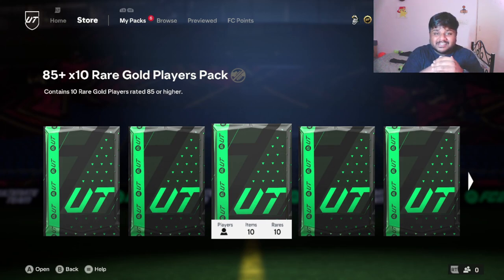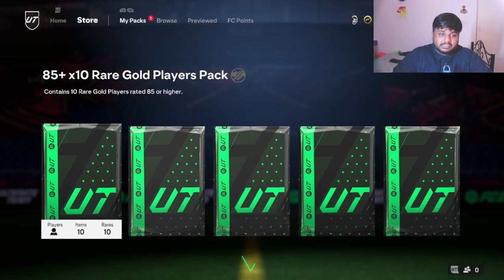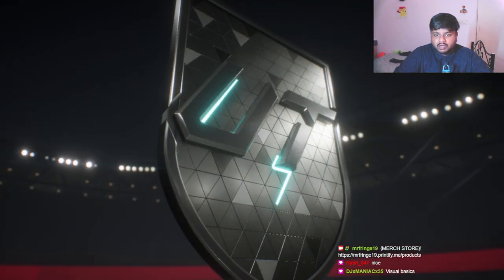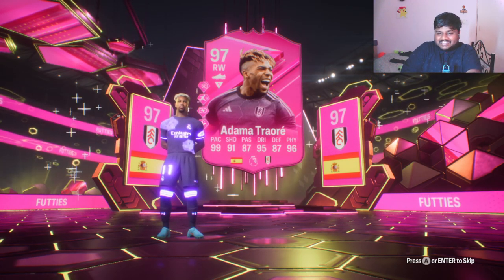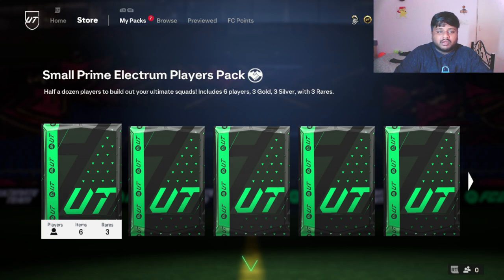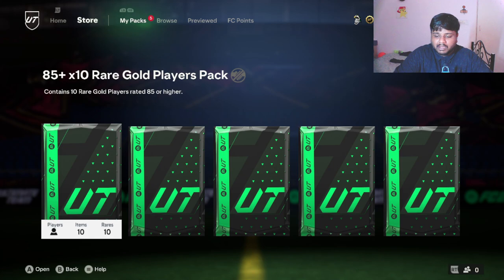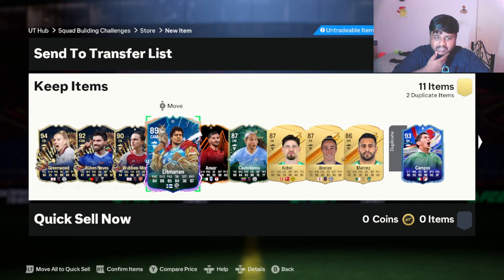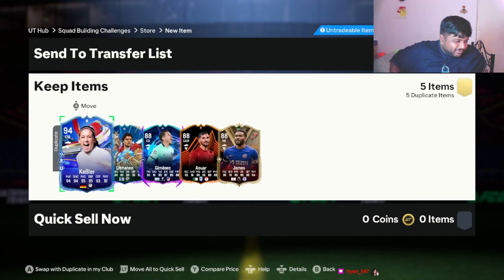I OPENED 85+ x10 for FUTTIES Team 5! (85+ x10 PACK OPENING) EA FC 24